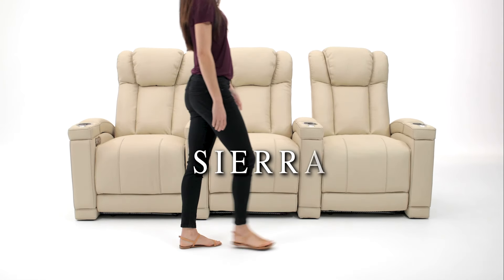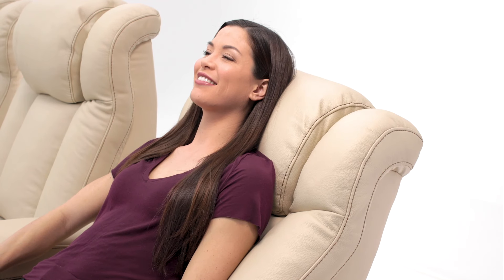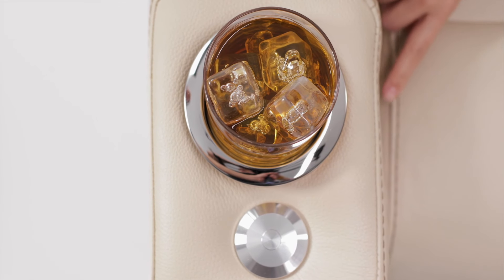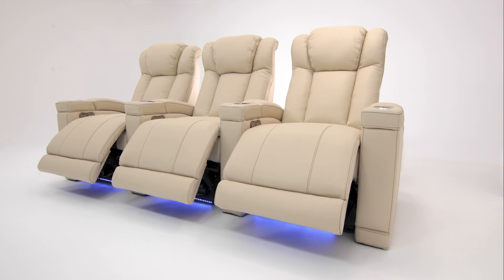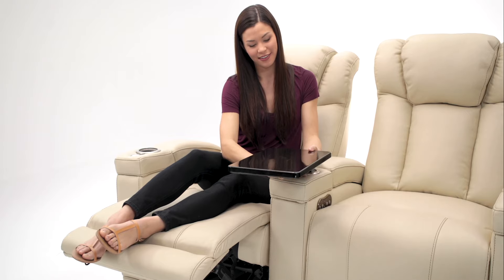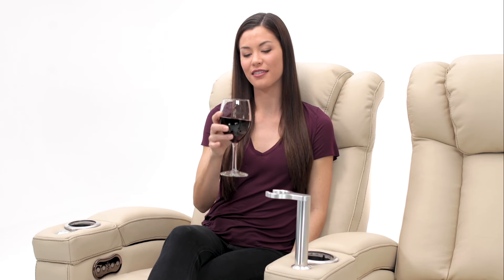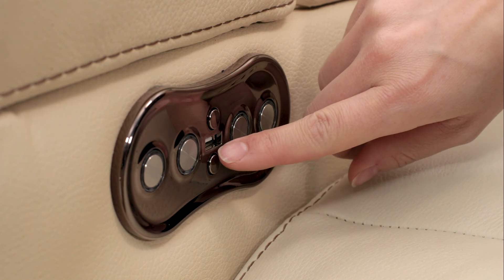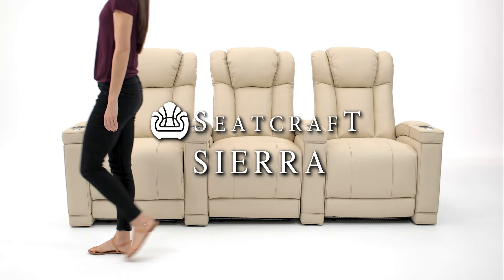Seatcraft Sierra Home Theater Seat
The Seatcraft Sierra Home Theater Seat boasts a striking look that will accommodate guests for years to come. This seat is constructed from Grade 7000 leather, for a luxurious sheen that is picked from the top third of all hides. The seat backs of the Seatcraft Sierra are firmly bolstered, with adjustable power headrests that let you find and switch positions with the simple push of a button. The contrast stiching running across the chair gives it a sense of character.
Ambient base lighting adds an azure marquee accent, while lighted cup holders keep beverages secure and within arm’s reach. Each armrest flips up to reveal plenty of in-arm storage for an easy cleanup of essential items after use. An accessory mount attached to the armrest expands the range of entertainment opportunities at your fingertips, by letting you attach any number of exciting accessories including wine glass caddies, tablets, reading lights and more. Taken together, its eye-catching look and plethora of features make the Seatcraft Sierra Home Theater Seat a must-have among the Seatcraft line.